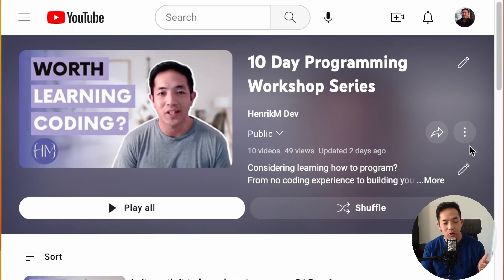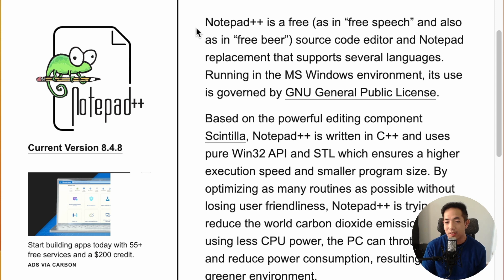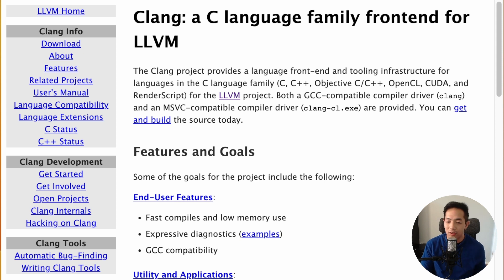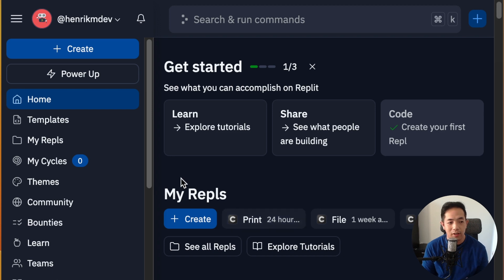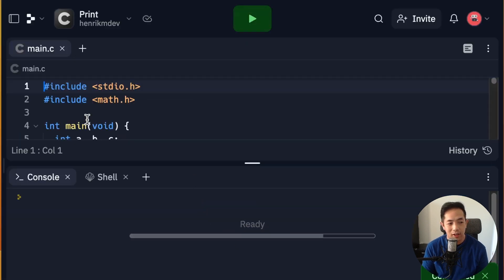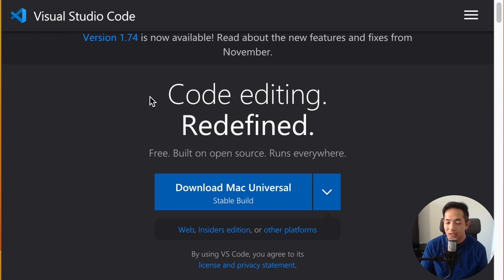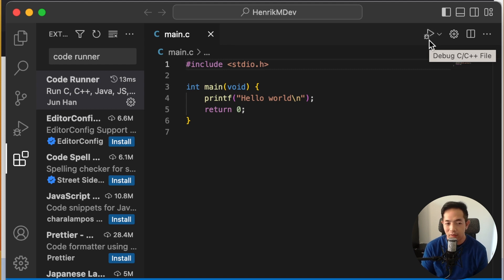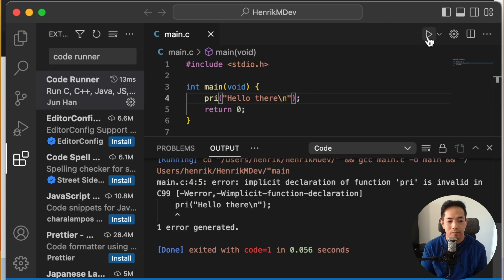How To Start Coding for Beginners!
Want to start learning how to code?
From no coding experience to building your first app

So you’ve been wanting to start coding. You’re interested. You know the value of learning how to program. Maybe you want to switch careers. Maybe you want to enhance your career by picking up some programming skills. Or maybe you just want to pick up a new hobby.

So now, you want to actually get started and get your hands dirty…or typing I should say. Or maybe you just want to see how much is involved. So where and how do you get started? How can you start writing code and seeing your code run?

Every programming language is different but hopefully this will give you a good foundation and introduction to get started coding today. In summary, I’ll be going over three different practical ways to start coding on your laptop or computer. Let’s get started!

In this video, you’ll learn:
✅ How to decide on a programming language
✅ The three basic tools for coding
✅ What an IDE is

👨‍💻 Have Questions?

-Henrik